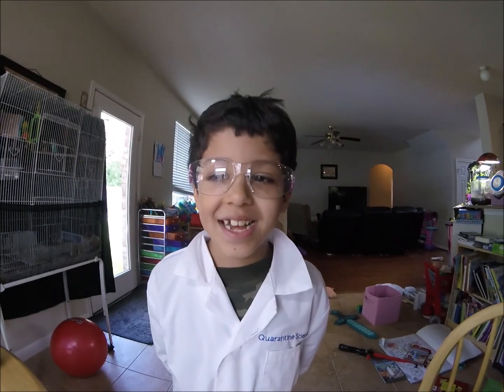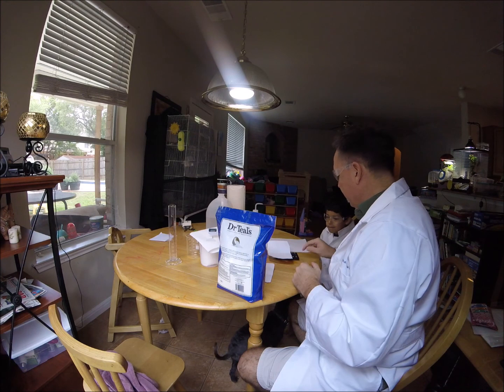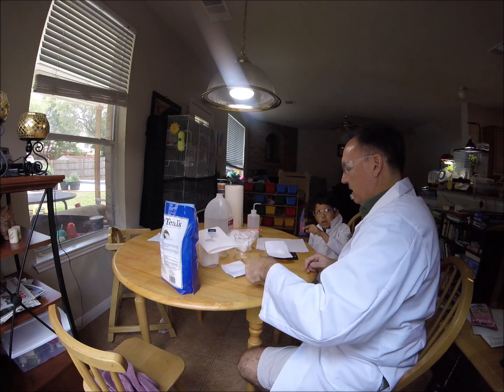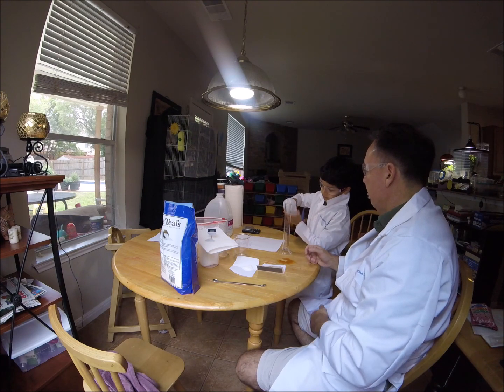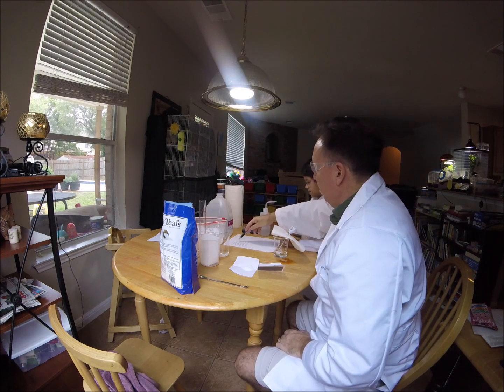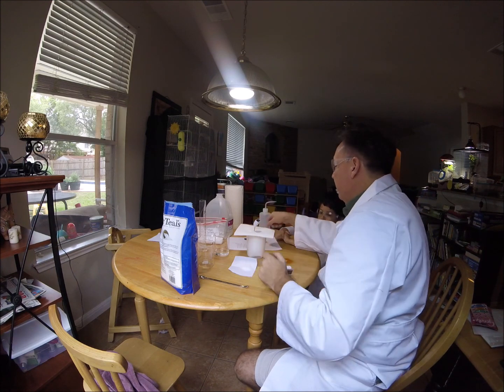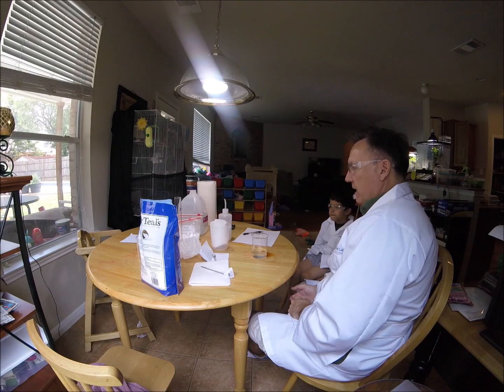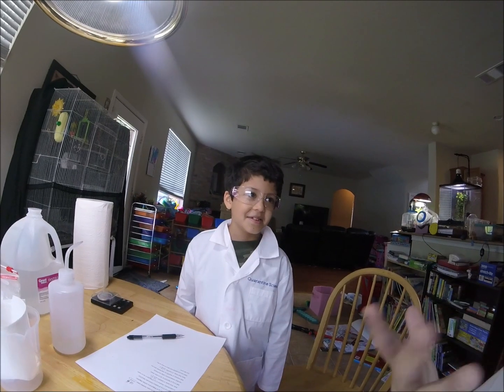Quarantine Science Lab 11: Weights & Measures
Derek and Dad redo a prior experiment focusing on correctly measuring weights, volumes, and temperature changes -- trying to pave the way for Derek to do his own experiments.